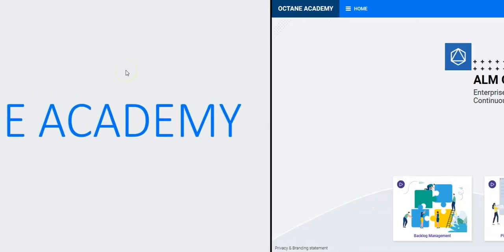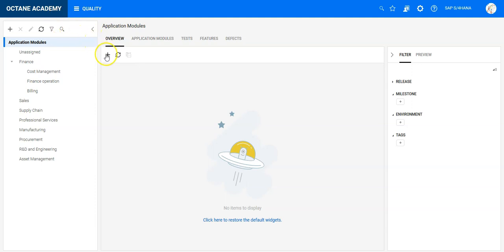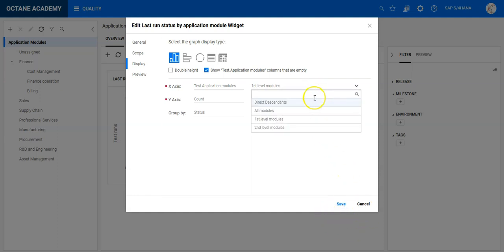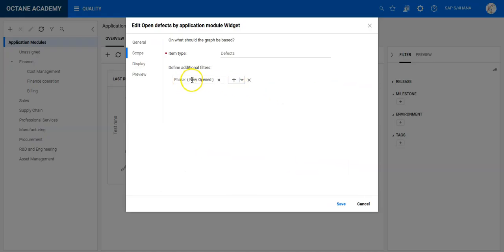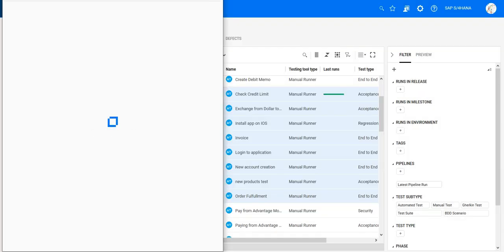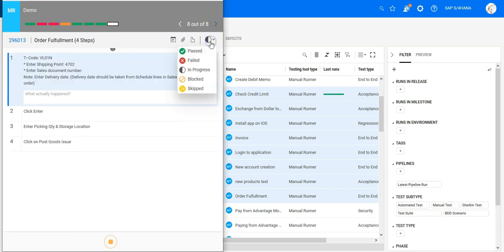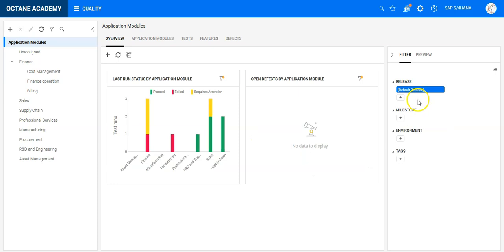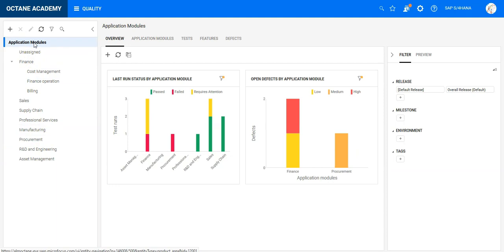Configure the Overview Tab in Quality Module for SAP S/4 HANA